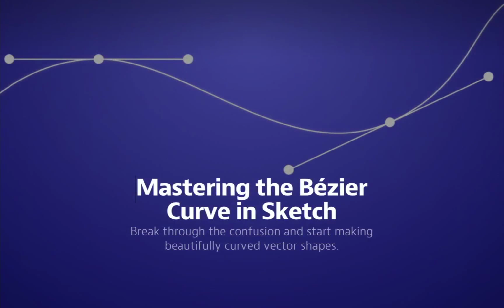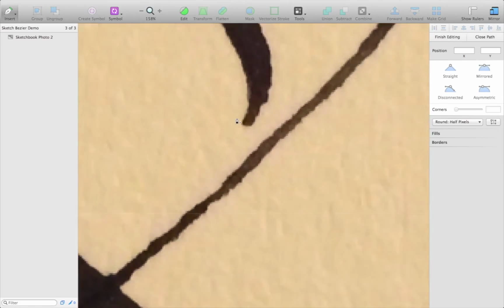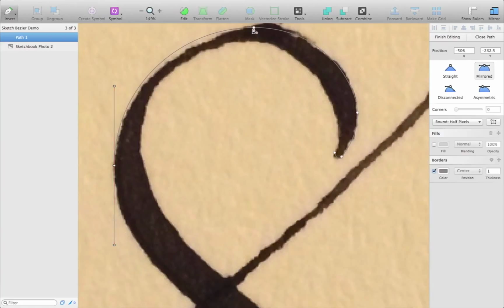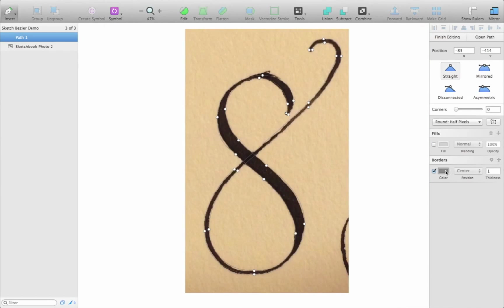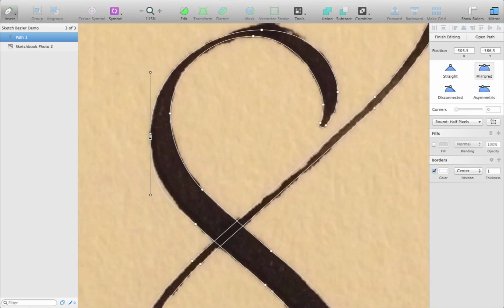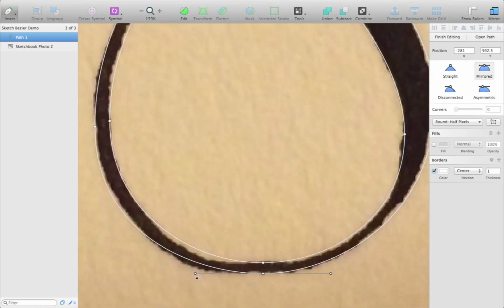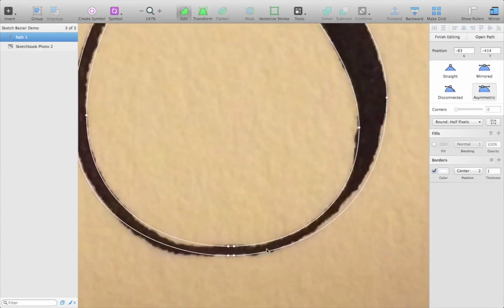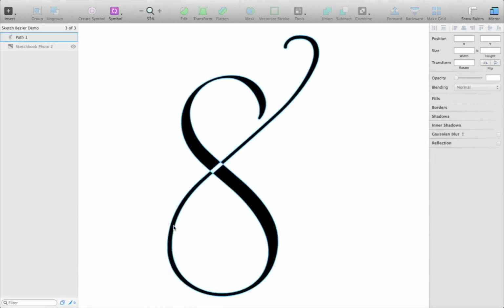Mastering Bezier Curves with Sketch by Peter Nowell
Designer Peter Nowell walks through an example from his recent article, sharing tips and shortcuts for creating your own curved shapes in Sketch.

Become a member of SketchCasts.net for weekly videos covering Sketch!